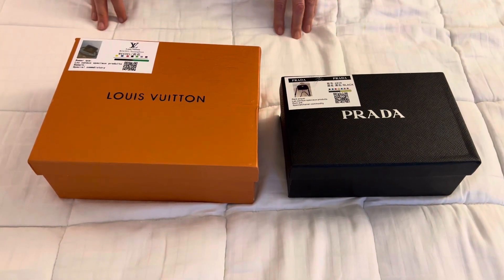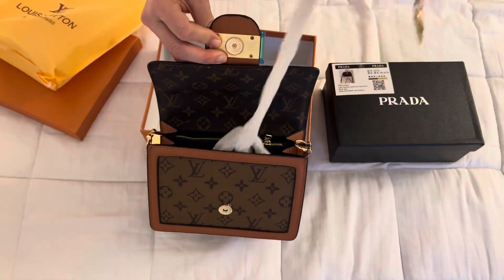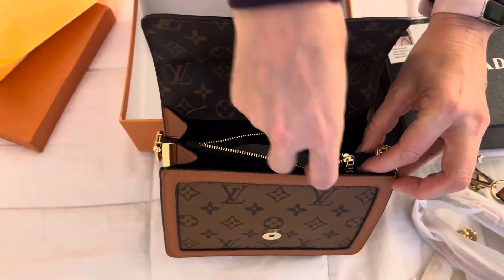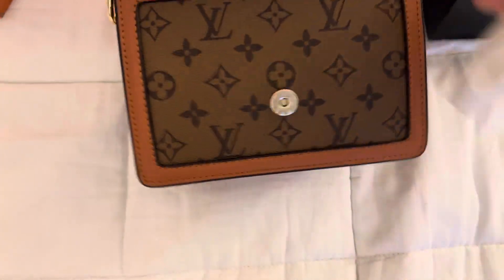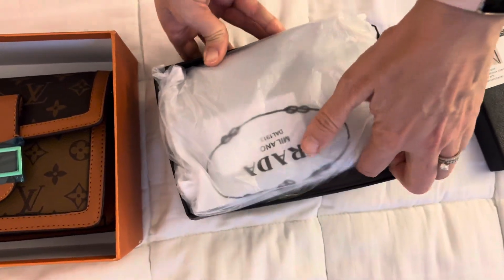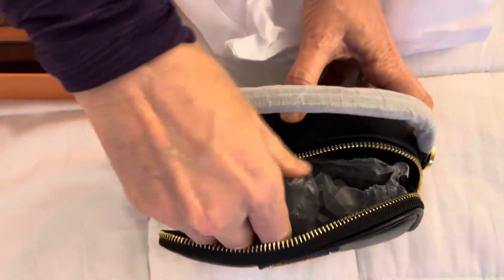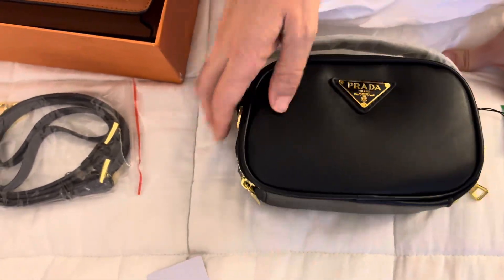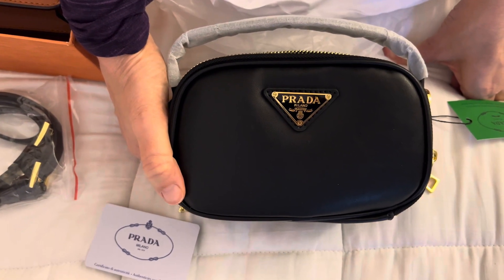Vegan Vinyl Knockoff Handbags UNBOXING by Louis Vuitton + Prada ! 95% OFF in NYC